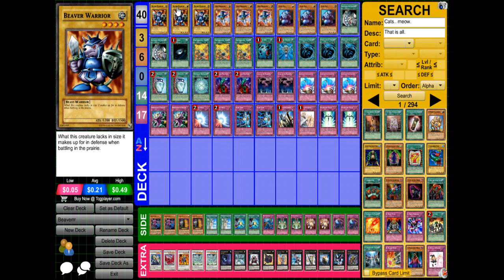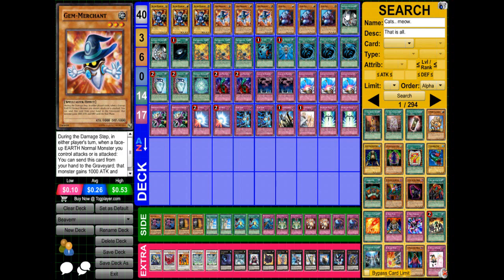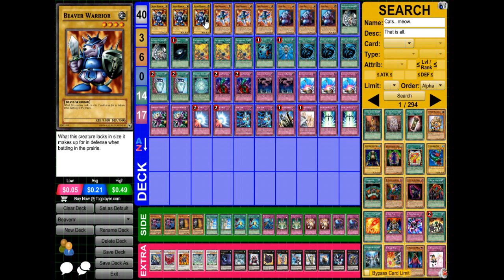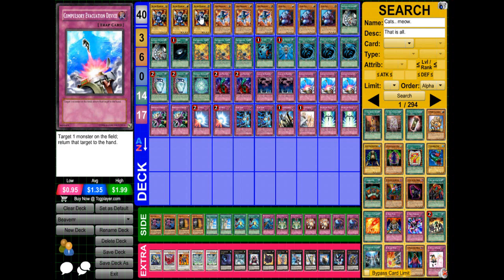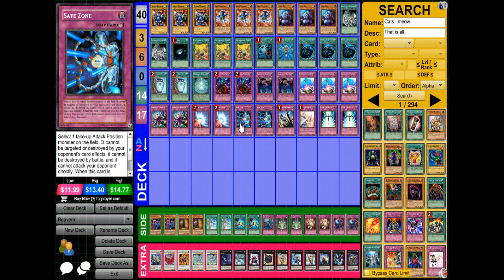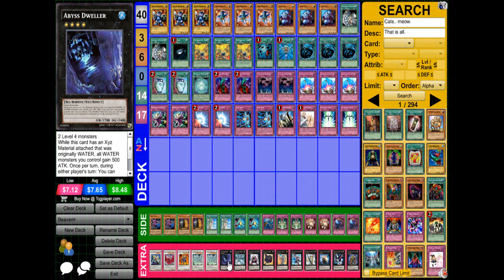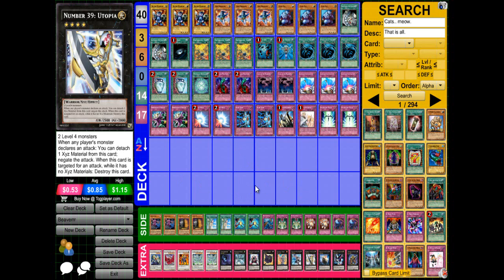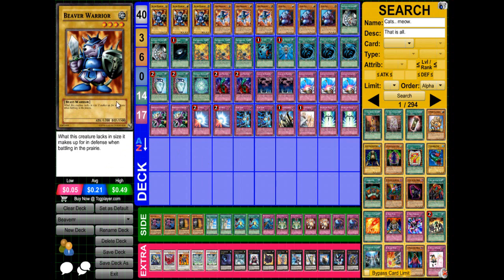Beaver Warrior Turbo Deck Profile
Pretty much the best deck ever. I love playing with it, and I uploaded a tag duel with it a couple videos back. ;D